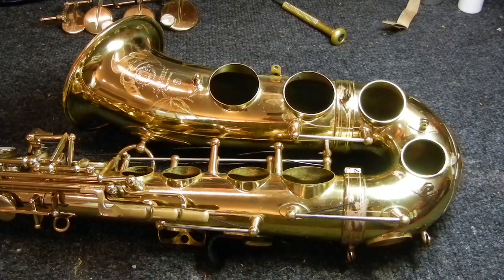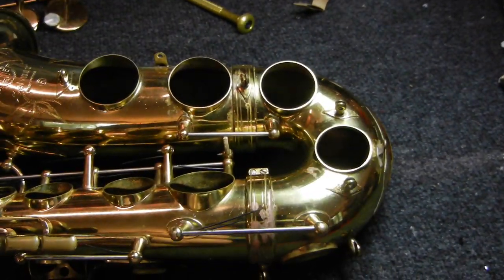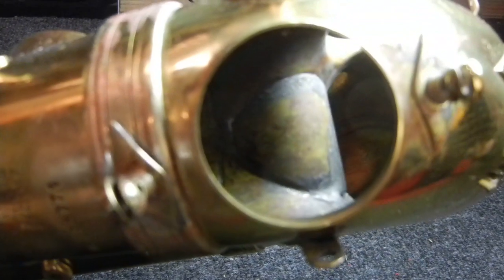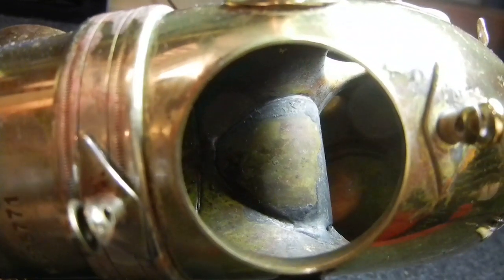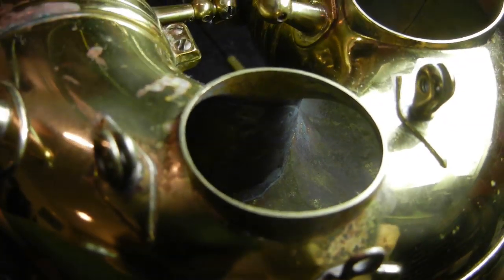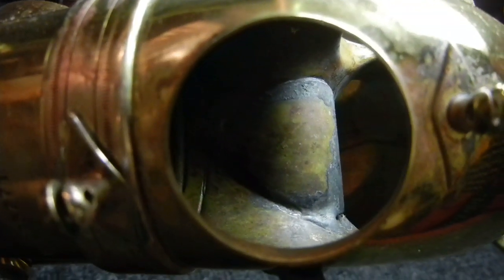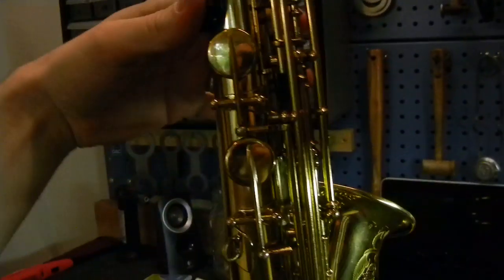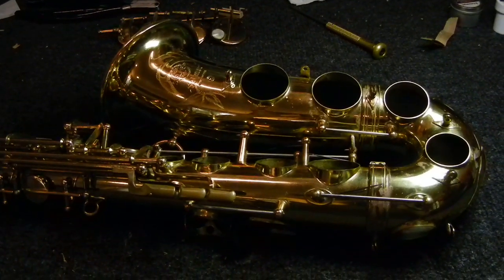Repairman's Overview (Quickie): Late Selmer Mark VI Alto Saxophone Bow Patch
Saxophone repairman Matt Stohrer of either pokes holes in the myth or props up the legend of the Selmer Mark VI with this video showing an unusual modification done at the Selmer USA factory in Elkhart, Indiana to late serial number Mark VI alto saxophones imported to the United States.